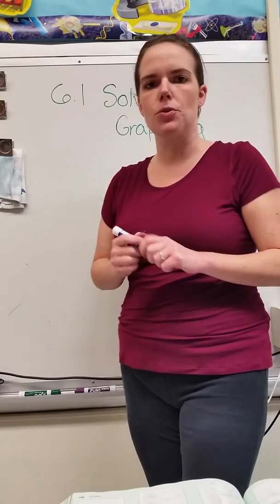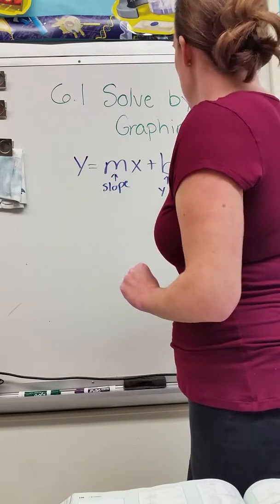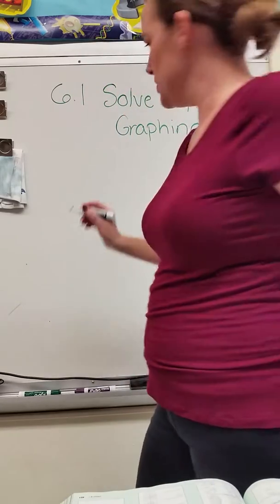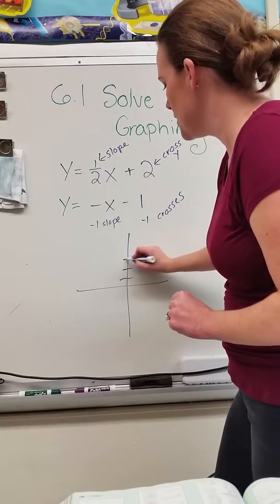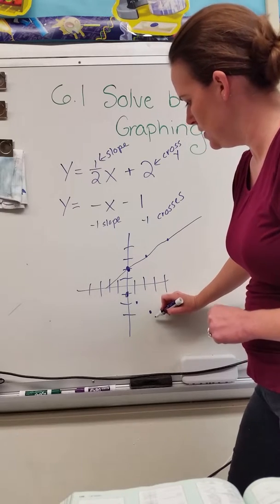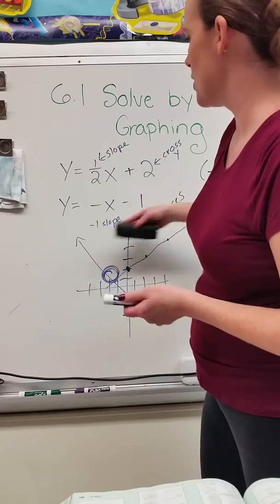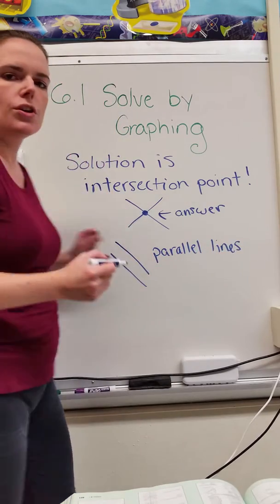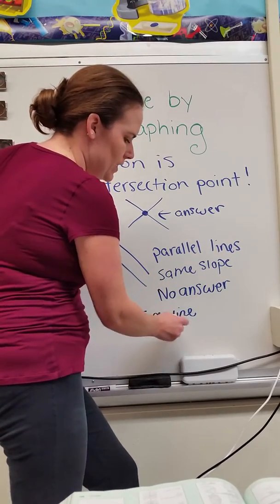6.1 Solve Systems by Graphing